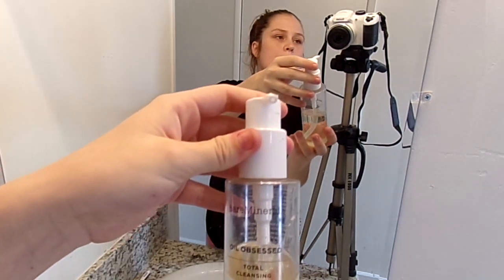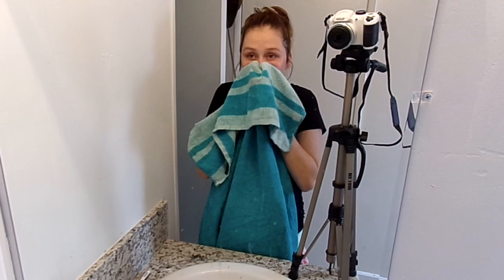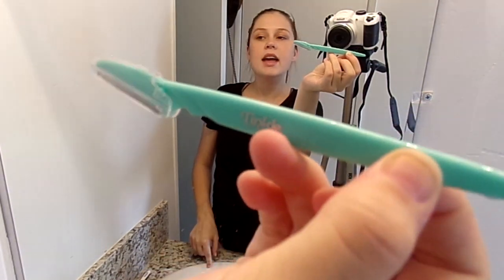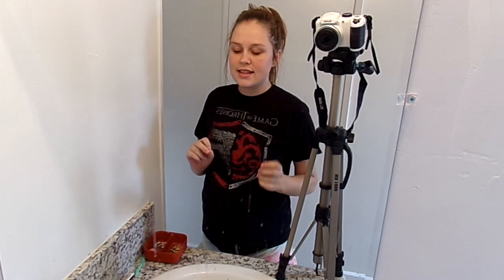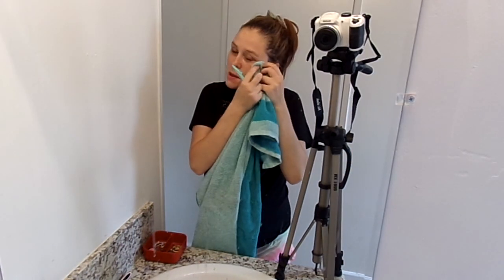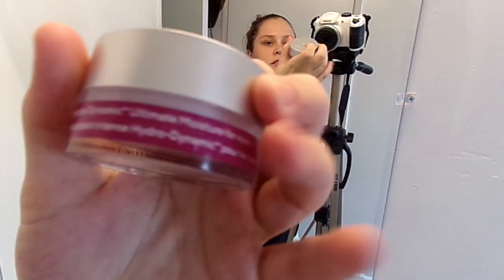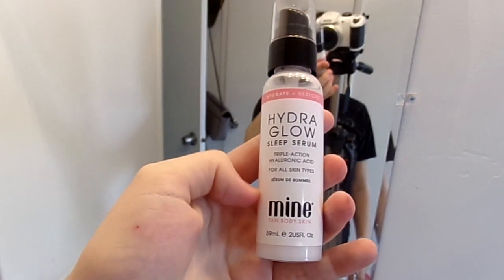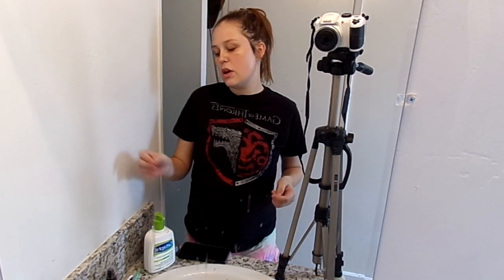DEEP Skin Care Routine! Shaving, Exfoliating, & More!